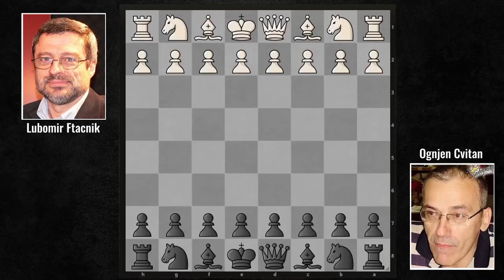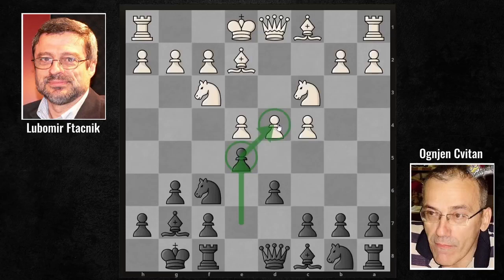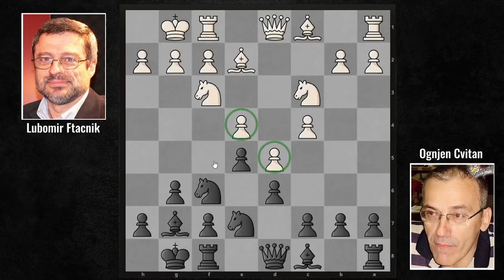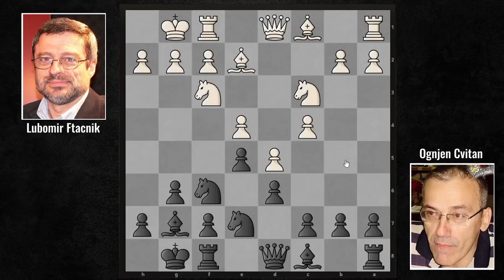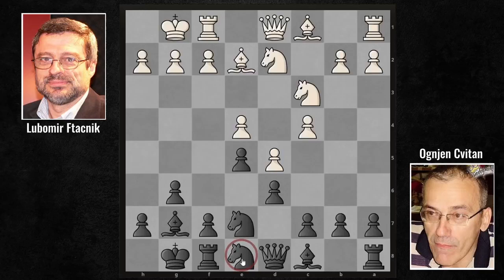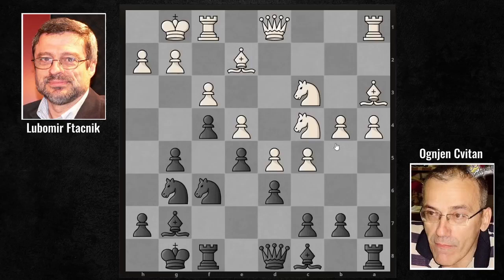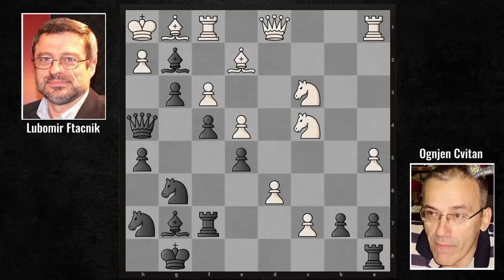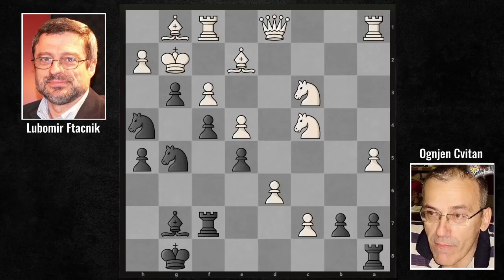Lubomir Ftacnik vs Ognjen Cvitan - Bundesliga 1997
Lubomir Ftacnik versus Ognjen Cvitan - Chess Game Analysis

In this video, I would like to share with you one of my favorite games: Lubomir Ftacnik against Ognjen Cvitan. [Bundesliga 1997/98]

About Chess Club Channel
🎥 Videos about chess
🎨 Produced by Chess Club